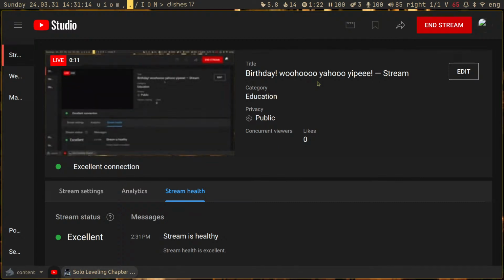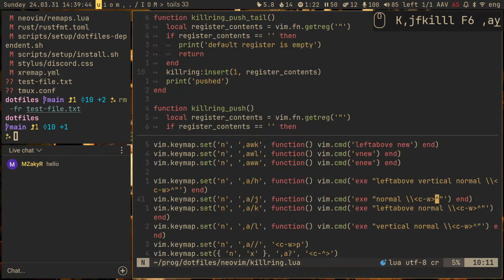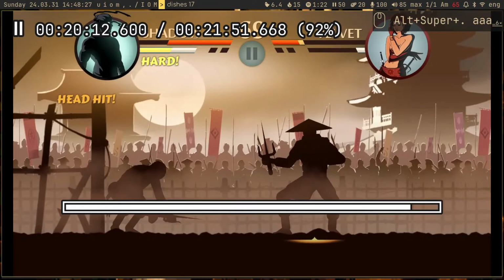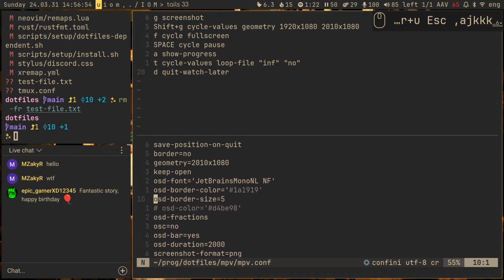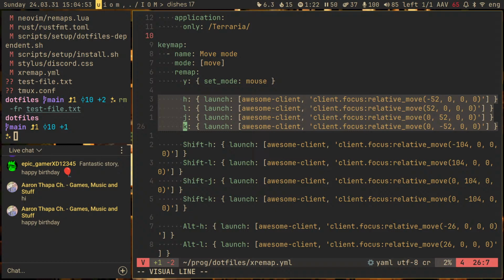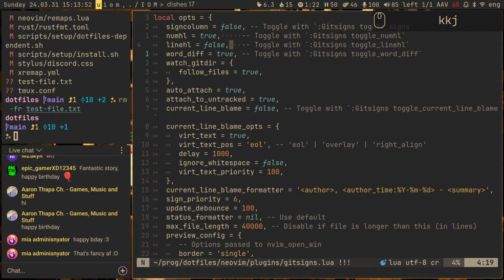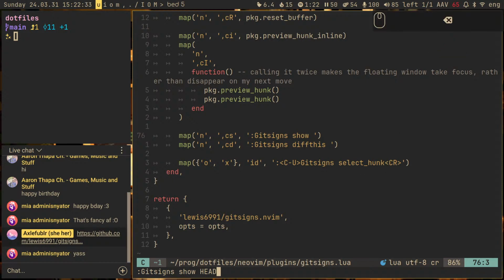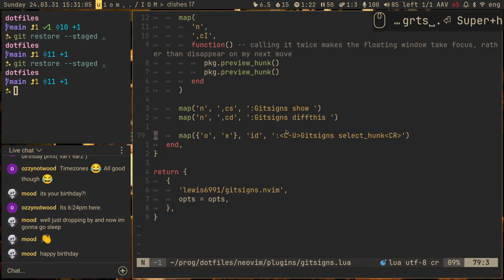Birthday! woohoooo yahooo yipeee! — Stream VOD